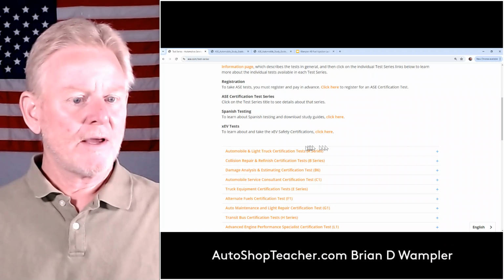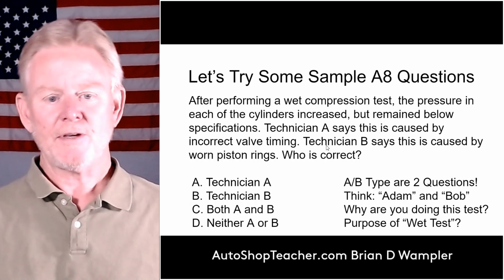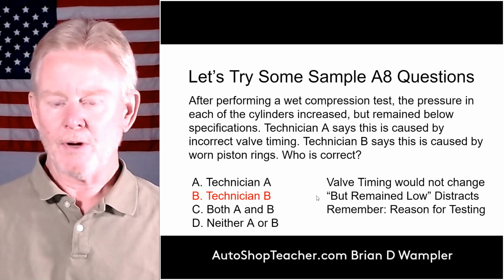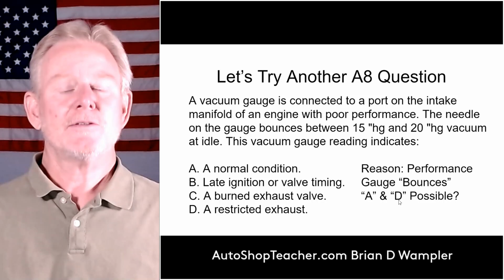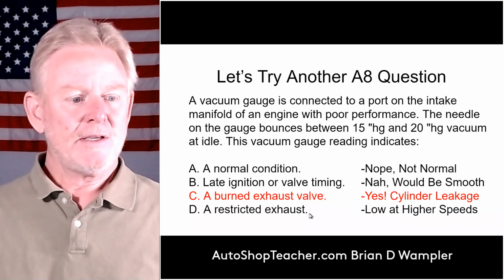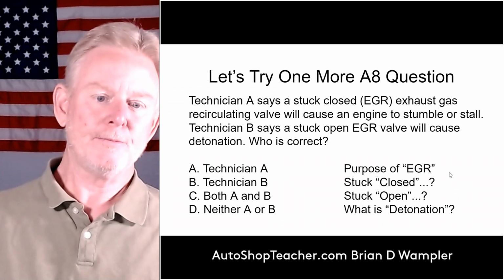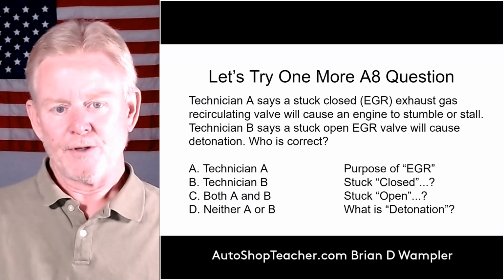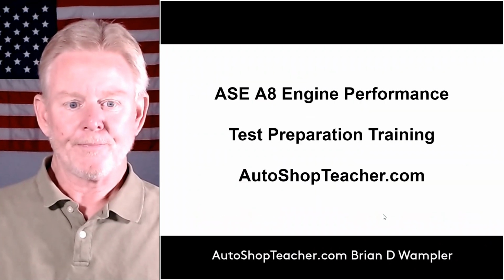AST - ASE A8 Engine Performance Intro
Introduction to ASE A8 Training available from AutoShopTeacher.com